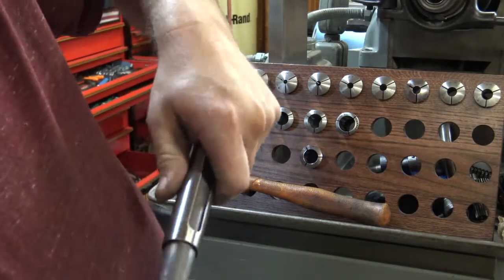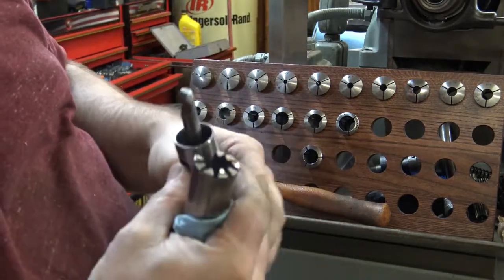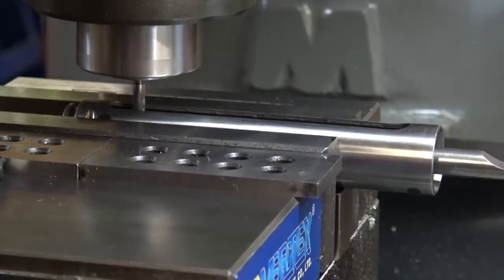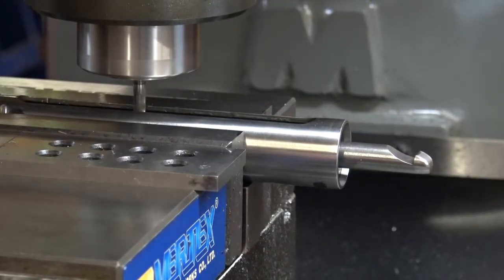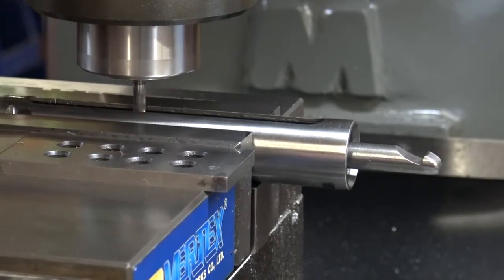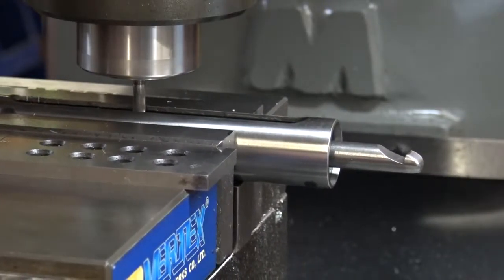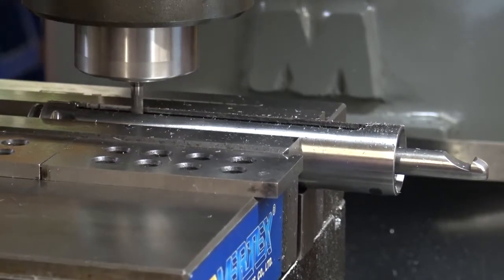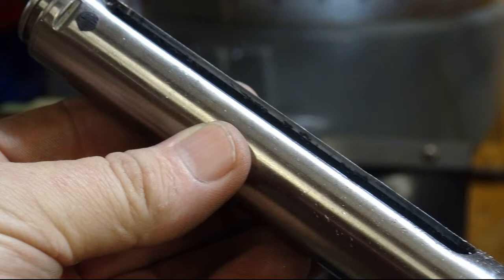Weihrauch HW95 Piston Milling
Just a short video of me cleaning up the cocking slot on a Weihrauch HW95 piston and a trip down memory lane at the end.